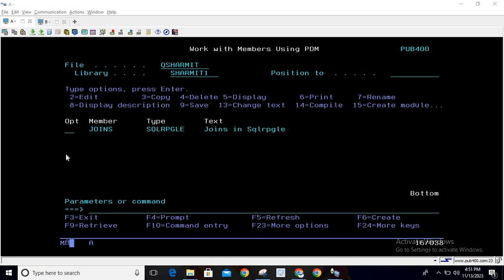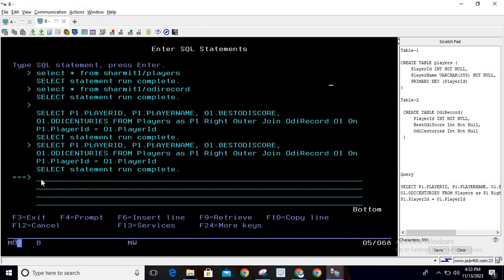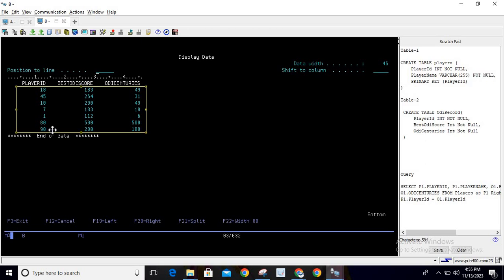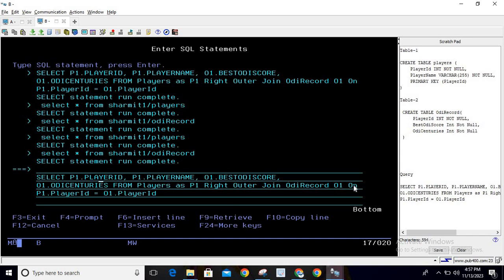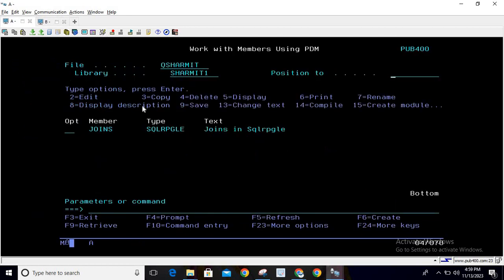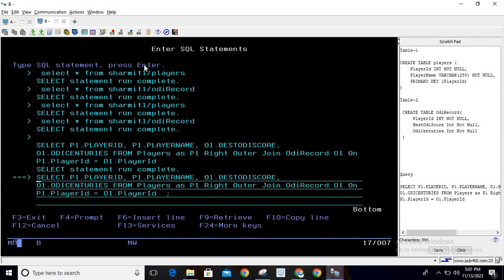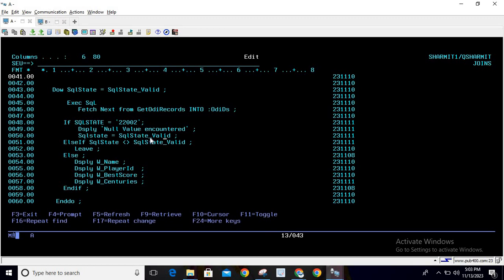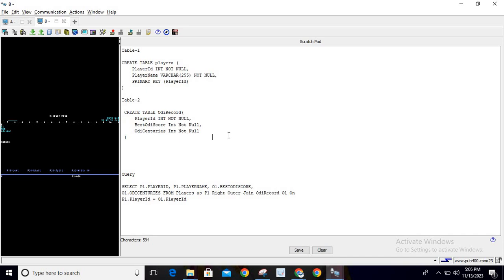Right Outer Join in sqlrpgle | cursors in sqlrpgle | sqlrpgle programming | Joins in ibmi db2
1. How to use Right Outer Join in sqlrpgle in english.

2. How to use joins in sqlrpgle in english

3. Types of joins in ibmi db2 in english.

4.Db2 joins with real life examples in english.